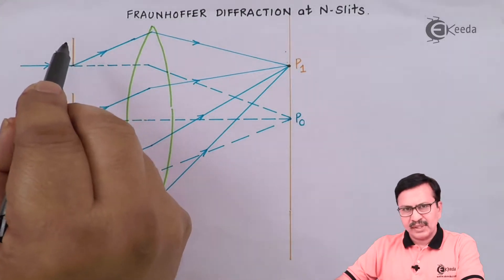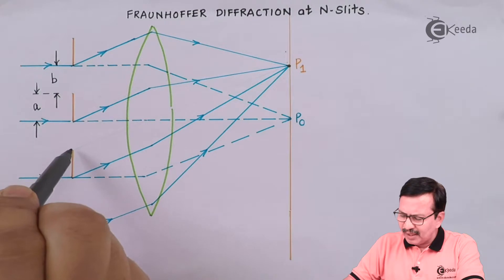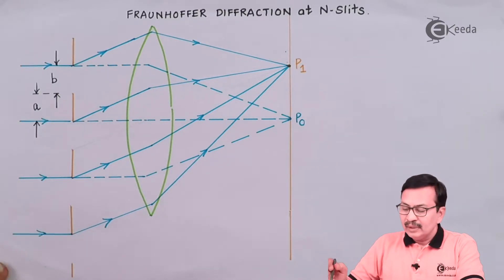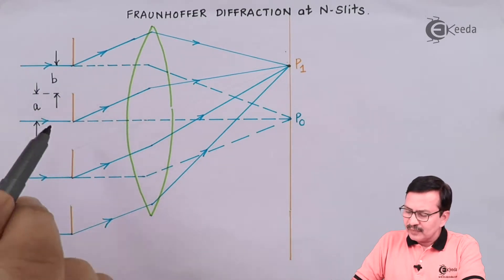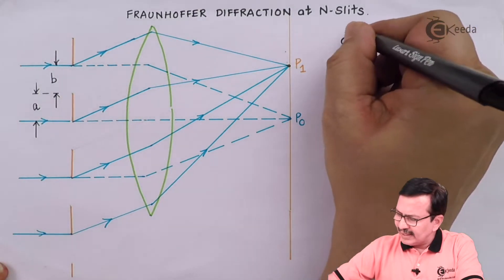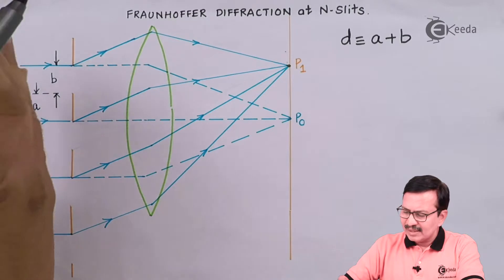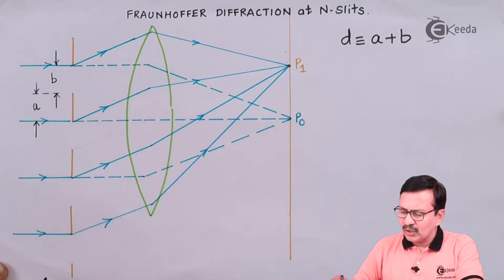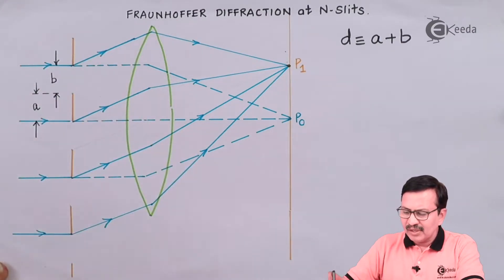Fraunhofer Diffraction at N Slits Part 1 - Diffraction - Engineering Physics 2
Welcome to our Engineering Physics 2 series! In this intriguing installment, we kickstart our exploration into Fraunhofer diffraction at N slits. Join us as we delve into the foundational concepts and principles that govern the behavior of waves when encountering multiple slits, a phenomenon crucial in understanding diffraction.

In this first part of our series, we lay the groundwork by introducing the basic principles of Fraunhofer diffraction and its relevance to Engineering Physics. We discuss the fundamental characteristics of N slits and the theoretical framework that underpins the formation of diffraction patterns.

Through clear explanations and illustrative diagrams, we break down complex concepts, making them accessible to learners at all levels. Whether you're a student beginning your journey into diffraction or an enthusiast seeking deeper insights, this video provides a solid foundation to build upon.

Join us as we embark on this educational journey into Fraunhofer diffraction at N slits, laying the groundwork for further exploration in upcoming parts of this series. Let's dive into the fascinating world of wave behavior together!